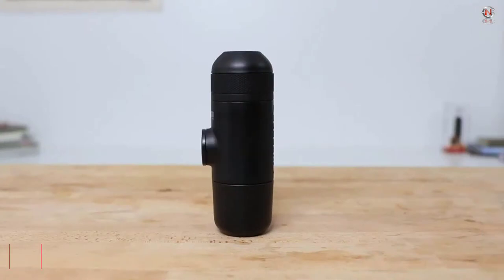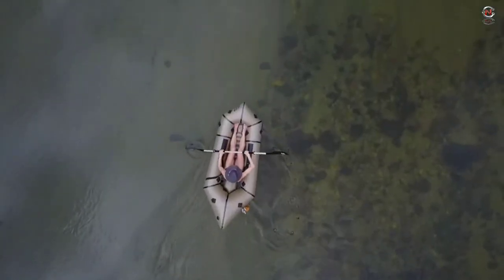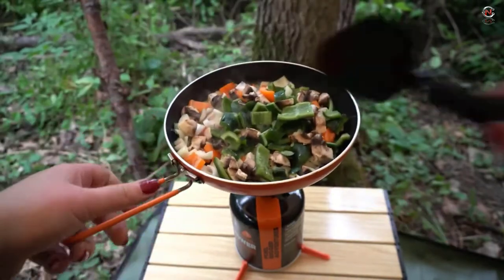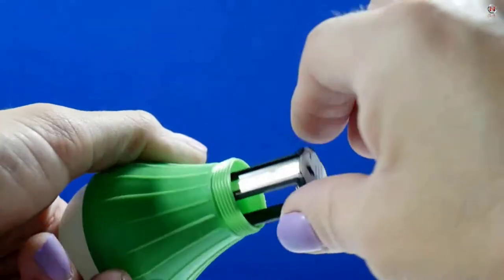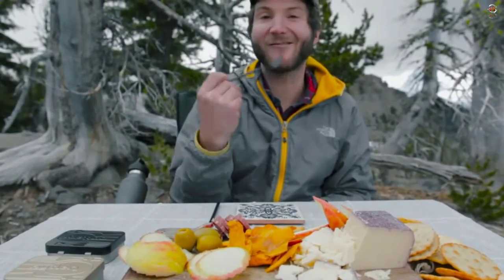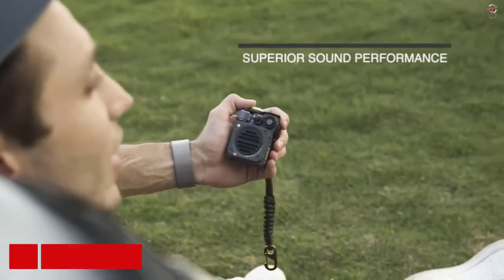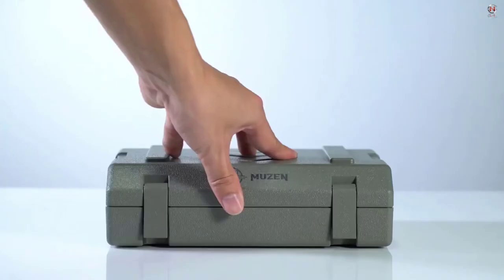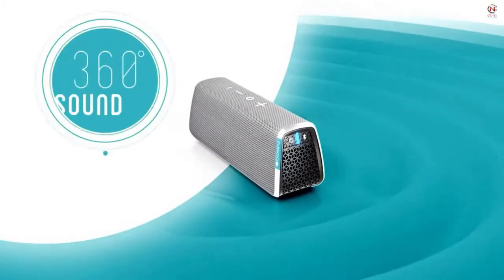Top 10 Perfect Camping Gear And Gadgets That You Must Have.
🔔 In this video we will review, Top 10 Camping Gear and Gadgets You Must Have, Next Level Camping Gear and Gadgets on Amazon.
👉 The Main Theme Of This Channel is Providing Information about Useful inventions that you should know about.
 Gadgets that are worth buying, Useful Gadgets for your everyday life no matter your lifestyle, we've got some amazing gadgets for you.
Through Our Channel We Review World Top 5, Top 10 Inventions, Gadgets and Latest Robotic Technology.
Things That Actually Exist, Amazing Inventions at Home.